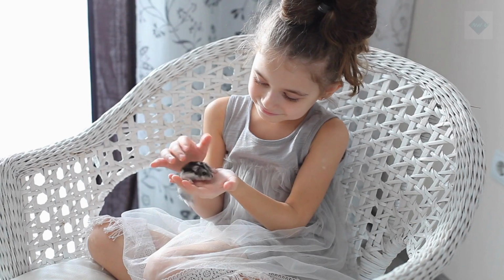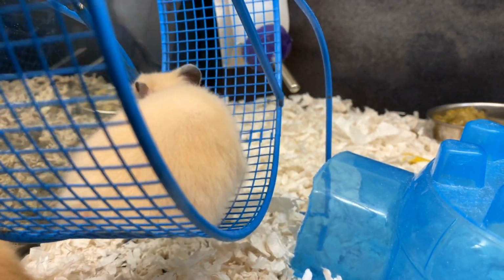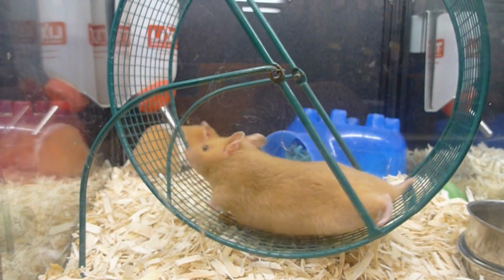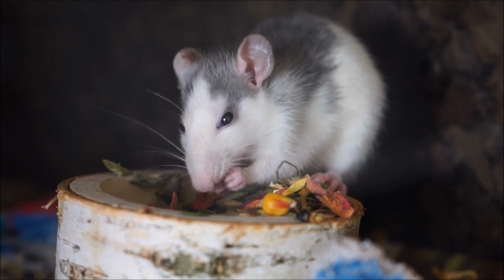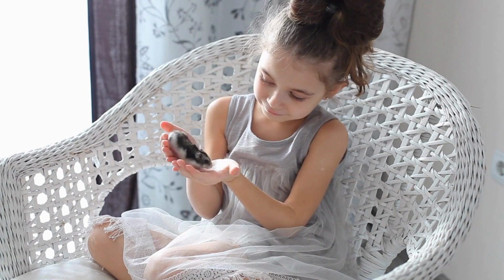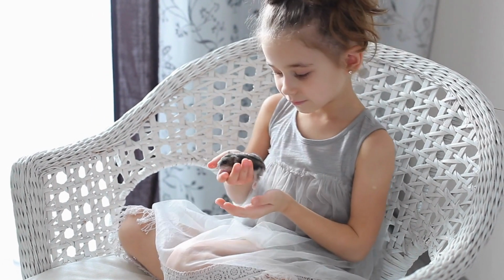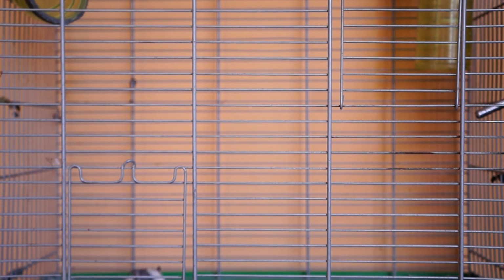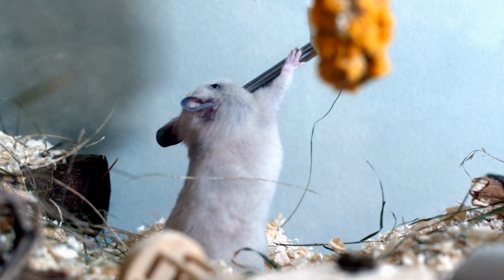How to Train Your Hamster to Be Tame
Handling a small pet can be one of the joys of having it around, but not all pets enjoying being handled right away, including some new hamsters.

 Some hamsters need to be tamed before you can safely hold them.

Thankfully there are a few tried and true steps you can take to get your hamster in your hands in no time at all. There are a few simple rules to follow to make sure your hamster is not stressed before you begin the training process